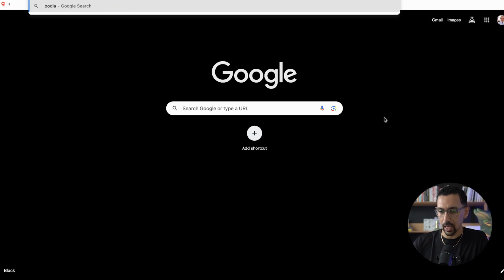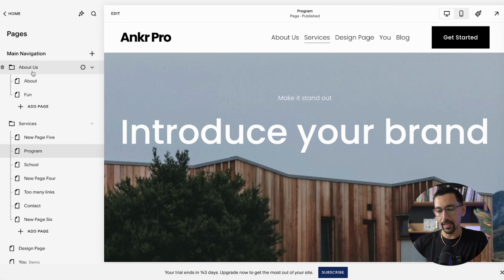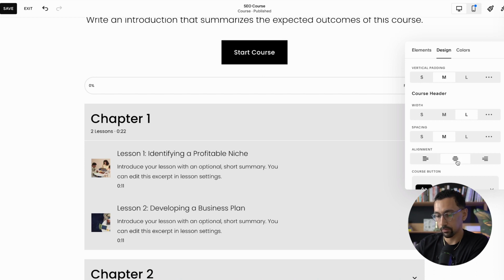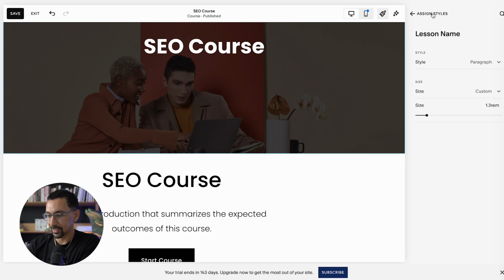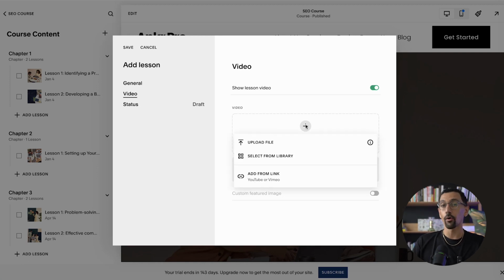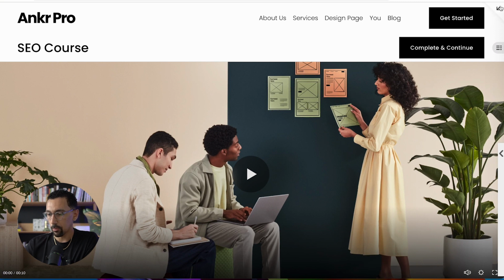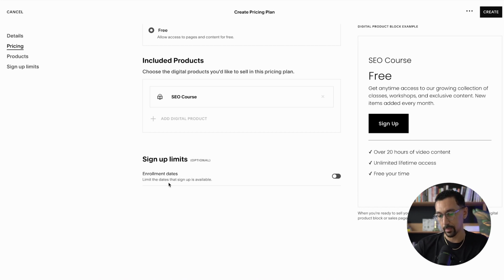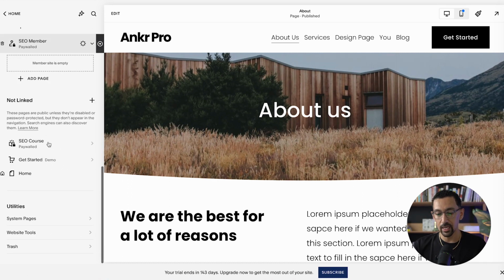New! Squarespace Courses | Build, Launch, and Sell Courses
This is such a huge Squarespace update that we're so stoked to see! Squarespace has just unveiled a built-in course feature, giving users the ability to build, promote, design and sell their online courses. In this video, we'll break down the pricing, and walk through the mechanics of this game-changing update.

📍 Fluid Engine Starter Kit - Understand the power of the latest editor

🧑💻 $10k Custom CSS Course - Start your coding journey with a FULL, in-depth guide that will take you from 0 to 100 fast

Timestamps:
00:00 - 00:53  Intro
00:54-03:03  Pricing
03:04 - 03:30 Actual Tutorial
03:31 - 07:00 Course Overview Page
07:01 - 11:53  Course Content Page
11:54 - 13:16  Monetizing Your Course Content
13:17 - 15:04 Digital Products